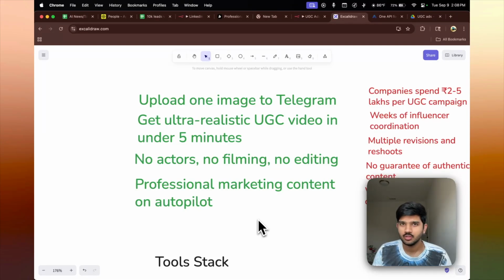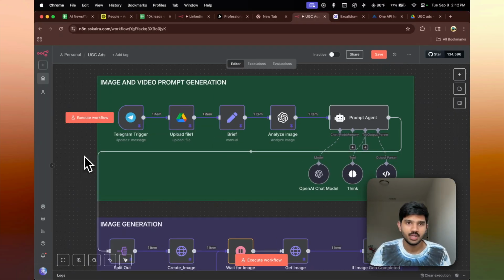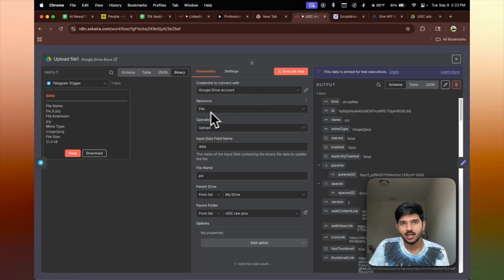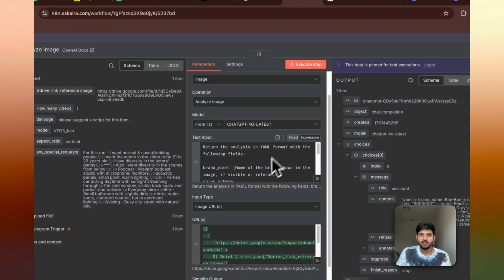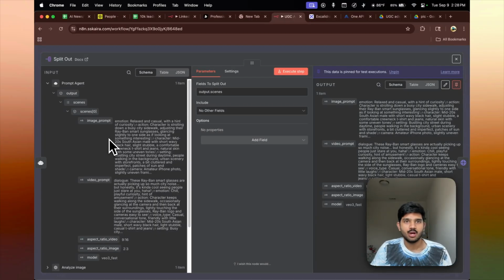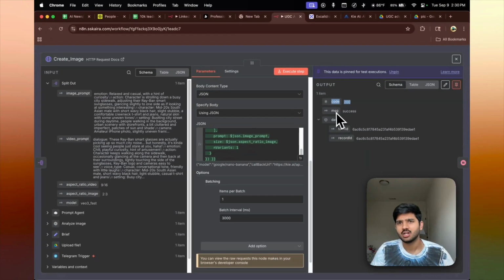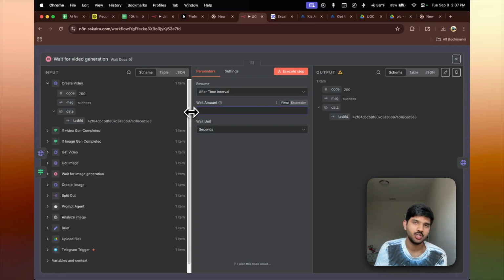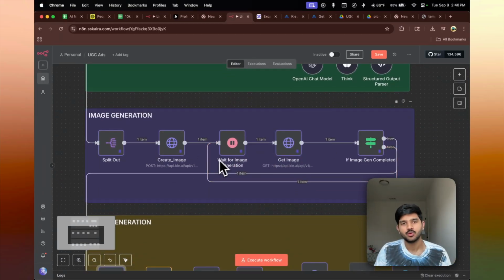How I Made Pro Ads in 5 Minutes With One Image!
Ready to automate your business?

This video shows how I built an automation that turns a single product image into ultra-realistic UGC ads—automatically. No manual editing, no actors. Built with n8n + AI so you can create scroll-stopping creatives in minutes.

What you’ll see:

Upload product photo → get UGC-style video/ad

End-to-end workflow inside n8n

Auto voiceover, captions, and export

Perfect for e-commerce, D2C, and creators

Want the workflow/template? Comment “UGC” and I’ll share it.

Tools/stack (high level): n8n, image/video generation API, TTS, auto-subtitle & posting.
Language: Telugu (content), English metadata.